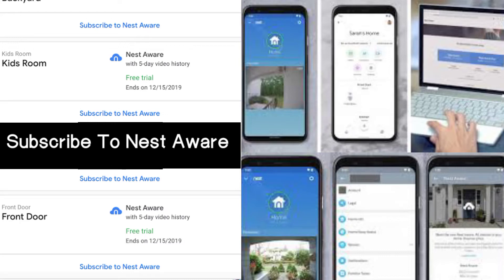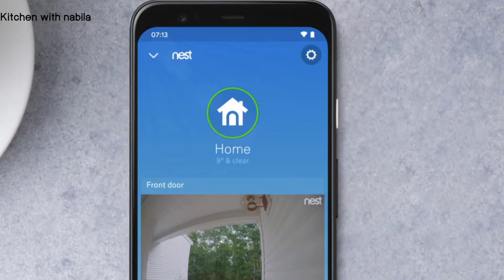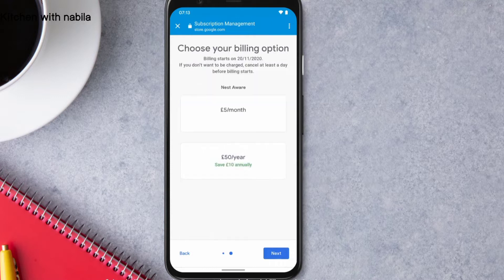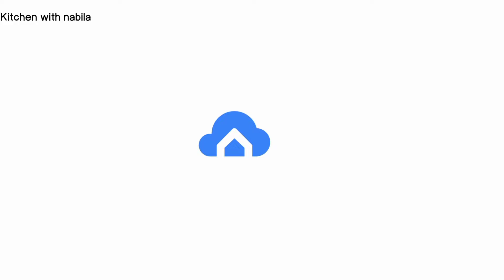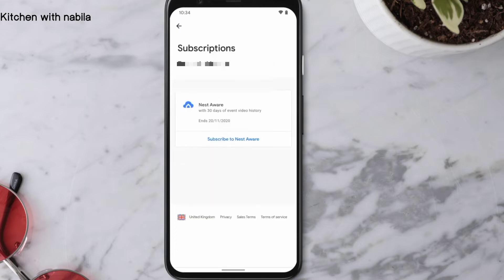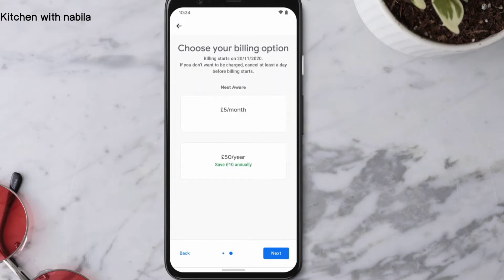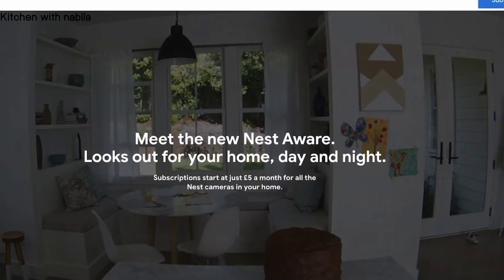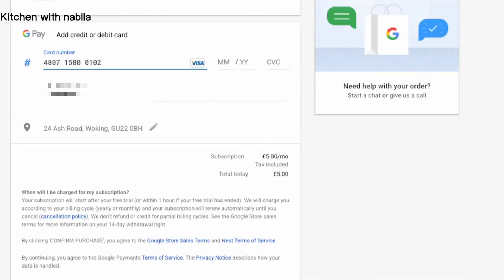How To Subscribe To nest Aware